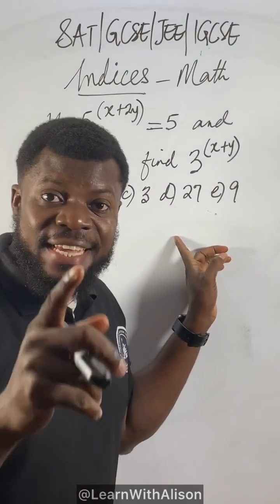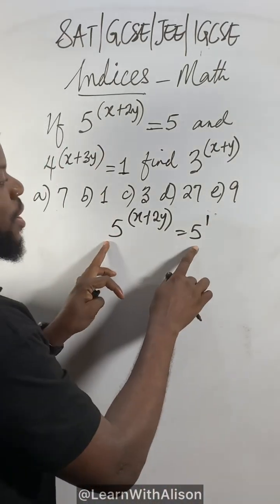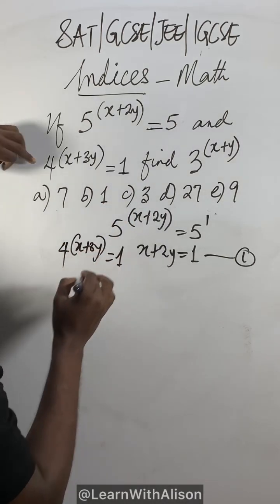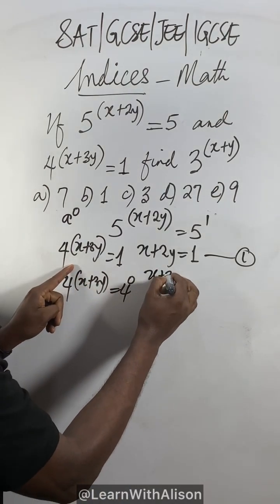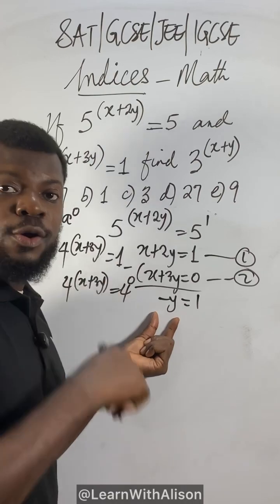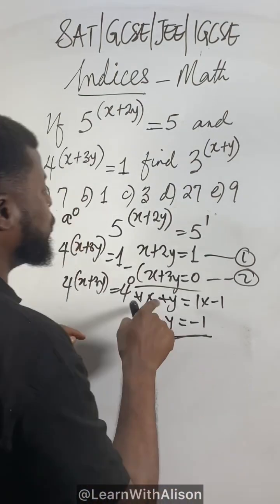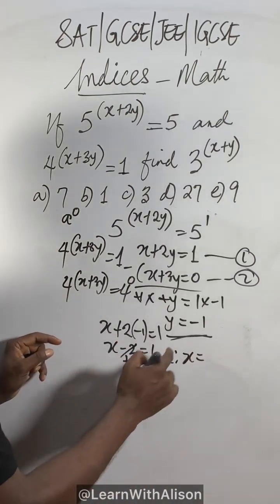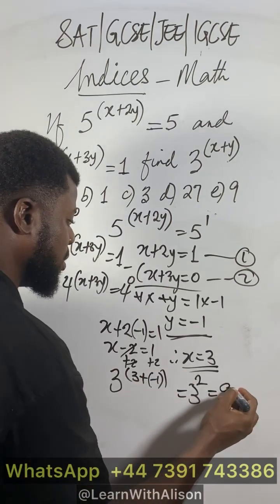Indices exponents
How to solve a tricky exponent problem